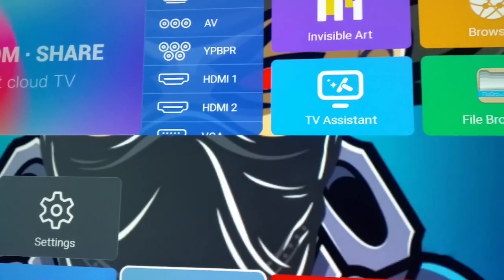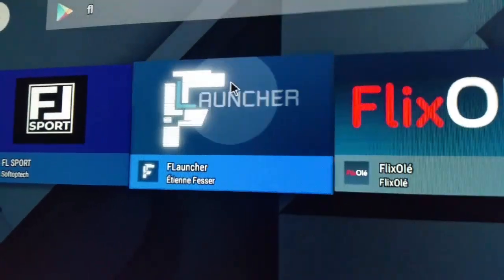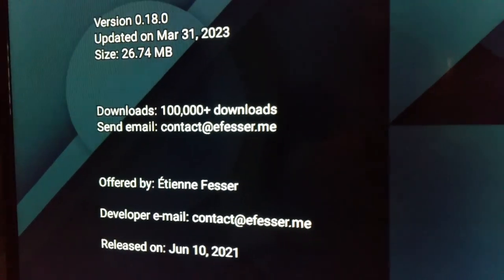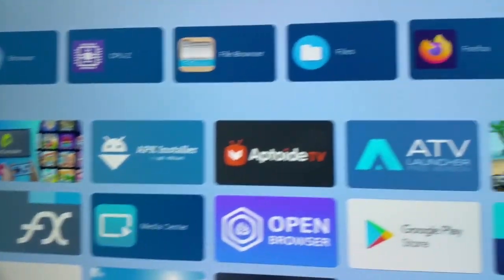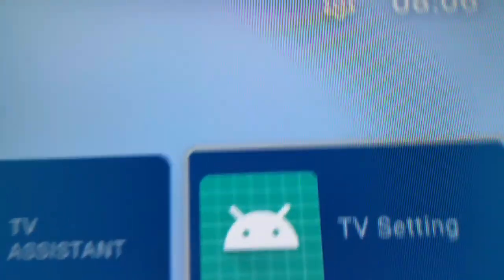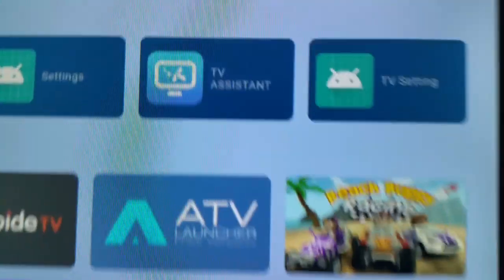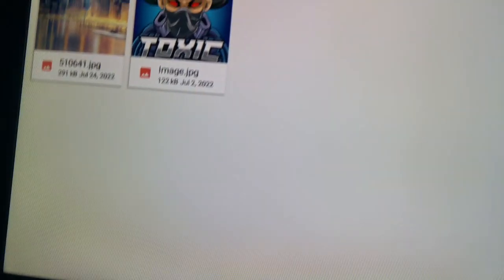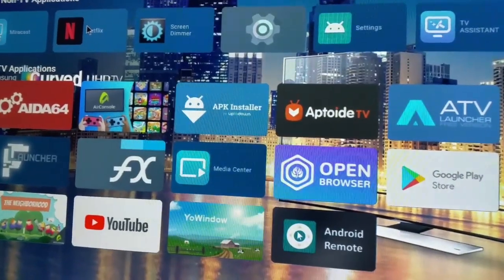How to install FLauncher on Smart Cloud TV imperial